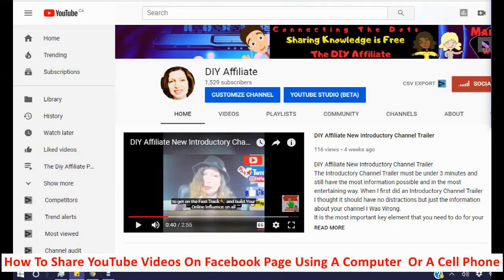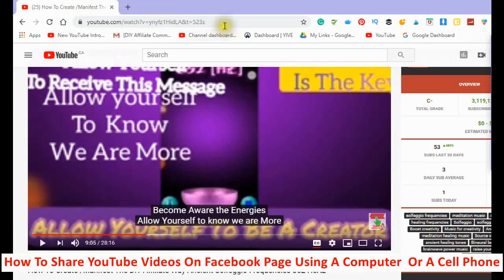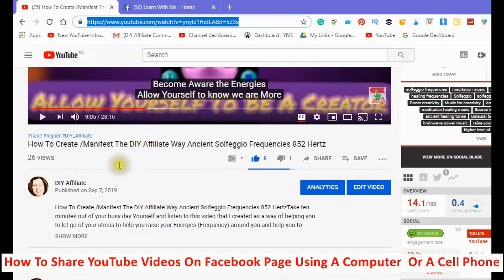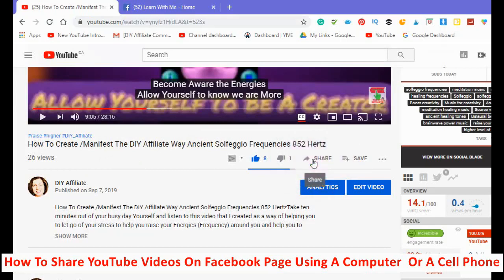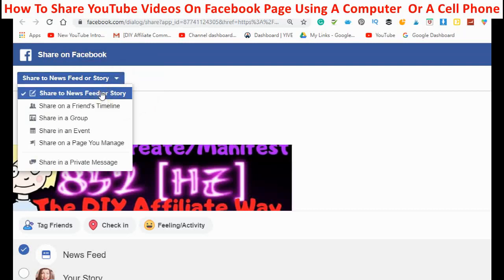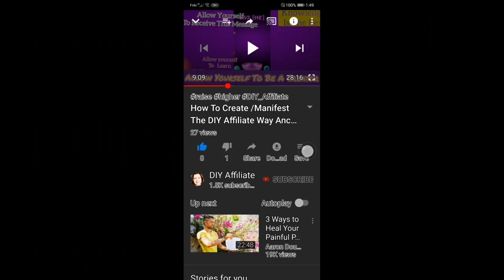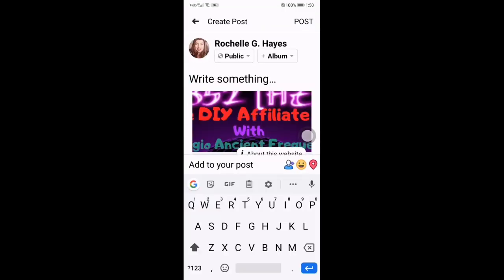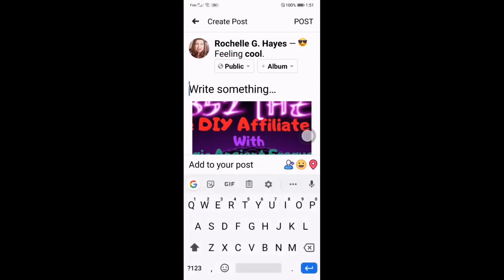How To Post/Share A Youtube Video on Facebook Page/Group/Story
How To Share Youtube Video To Facebook Page
I will show the step by step way to post YoutTube Videos using a Computer a Cell Phone and A Tablet in under 8 minutes.
Here is the Transcript if you would like to copy it and translate to your language

Hello and welcome I am Rochelle from the DIY affiliate and Today I will be showing you how to share a YouTube video to Facebook on your computer, cell phone, and tablet

 So let's get started YouTube and Facebook are two of the most populated sites on the internet if you want to learn how to share your videos to Facebook you are in the right place

 let's first go over the steps to share a YouTube video using your computer using the URL which is located here in the top search a bar here in your browser copy the URL
it's a right click
and copy
 open a new tab and
type in Facebook.com
Create  a post
 write a post
 left click
paste
you can write a caption check the image that you want to be seen and
click post
This is the first way with your computer second way
go down to the bottom of your video where you see the share

Right at the  bottom of the video find the share button
you'll see the arrow
left click
pop-up window choose the
Facebook icon
 type in a caption or copy and paste
here you have choices left click the arrow down
 share to your Story or
 your Newsfeed
share on a friend's timeline
share in a group
 share in an event
 share one of your pages will then click into the downward arrow
choose the page that you want to share your video on and you can have
UNLIMITED FACEBOOK PAGES
 type in a caption and then
click post to Facebook and you're done your video will then be posted to Facebook

 On the Cell go to youtube find your video
 there are two ways on the top you'll see an arrow
 find your Facebook
you can post to your Newsfeed or to your Facebook
 write a the caption in and then
 click the post the
 The second way is to click the share arrow at bottom of video
find the Facebook
and then write a caption and
click post
On your tablet find your YouTube App
 find your video click into your video your thumbnail
 two ways to share to Facebook
 the arrow at the top choose Facebook
 you can write a caption in your video will appear here and
 then you can click post
The second way click into your video at the bottom of the video
 you will see the share button
you can click you can copy the link if you want to save it
choose your Facebook
 write your caption in and click post.
Two very easy ways to be able to share your YouTube to your Facebook

 Thank you for watching if you found this video helpful I would love it if you hit the thumbs up icon below consider subscribing to keep up to date with all new videos I make daily and head over to check out the DIY Affiliate Channel for over 100 videos on using free online tools and Apps to grow your online presence onward and upward
Have a wonderful day Looking forward to hanging out with you soon